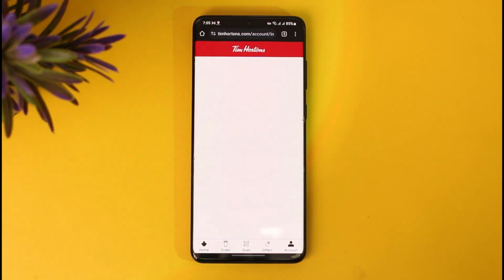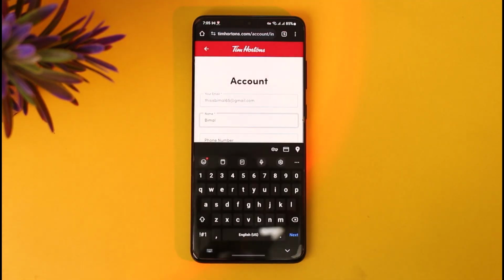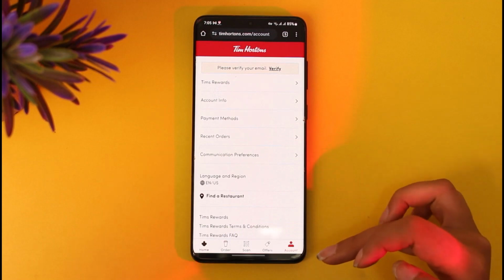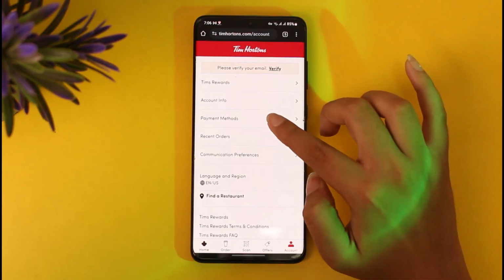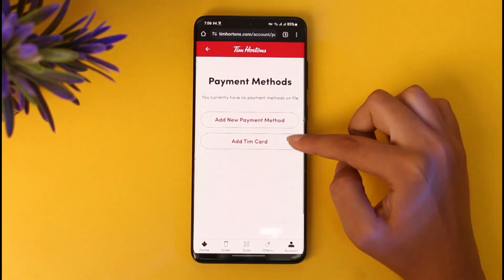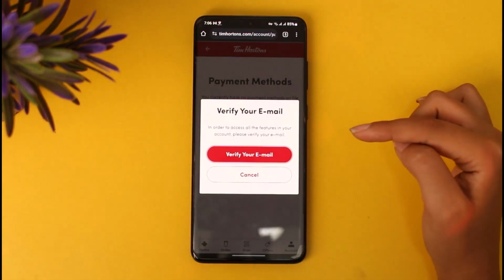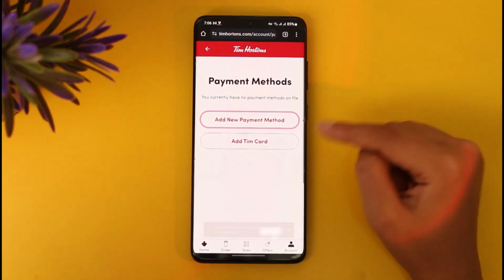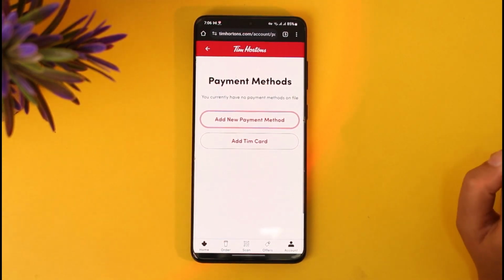How to Add Payment Method on Tim Hortons !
In this video, I will guide you on how you can easily add Payment method on Tim Hortons by following some easy steps.
0:00 Intro
0:14 Account option
0:34 Add payment
1:20 Conclusion